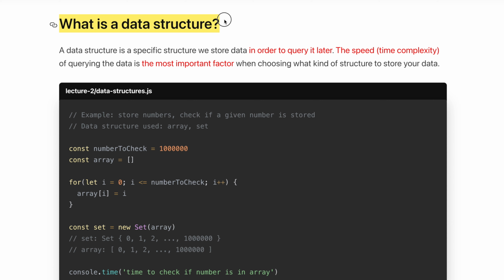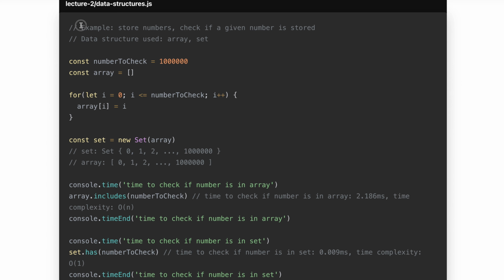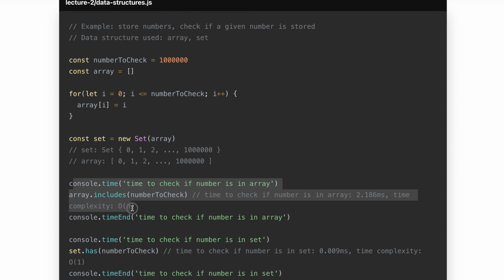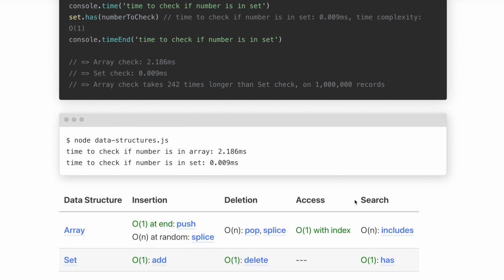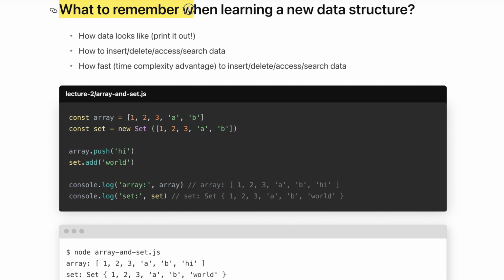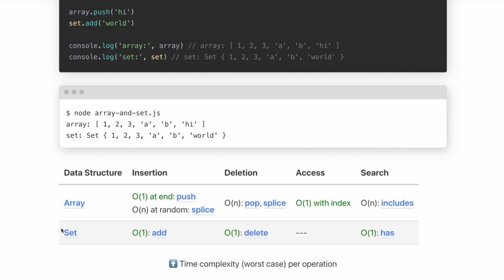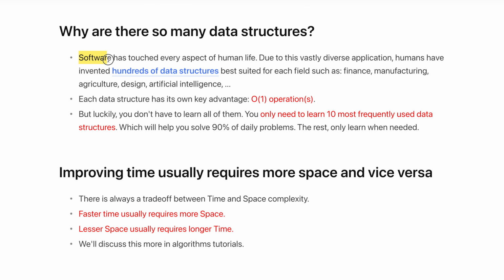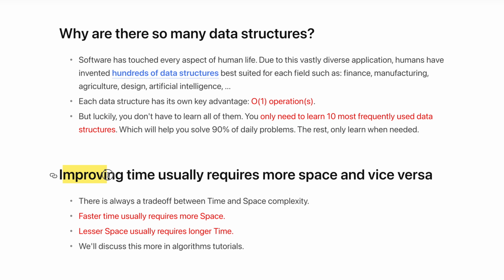What is a data structure?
In this short video, we will learn what is a data structure. And what should we remember about a data structure.

This video is a part of Data Structure and Algorithms series

Contents

00:00 What is data structure?
02:29 What to remember when learning a new data structure?
03:38 Why are there so many data structures?
04:28 Improving time usually requires more space and vice versa